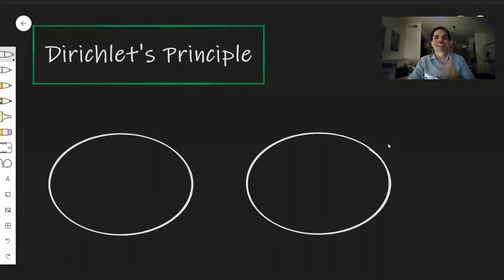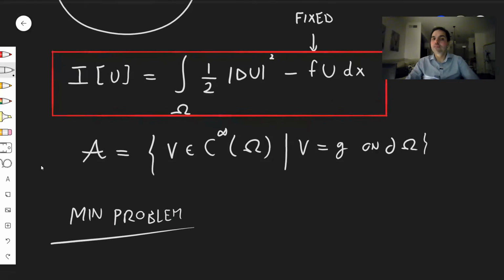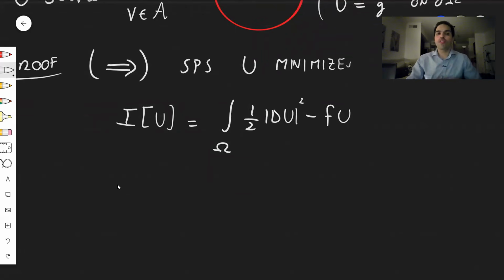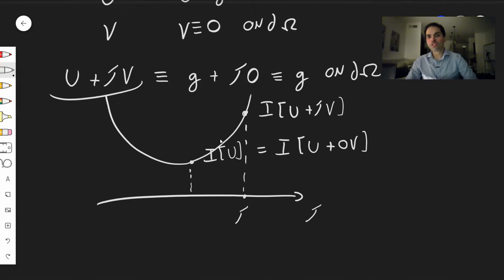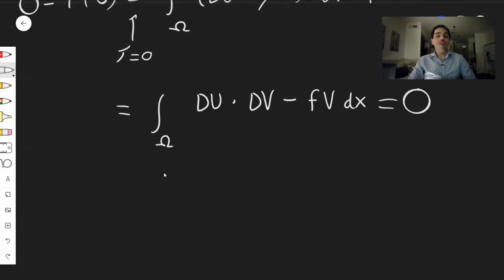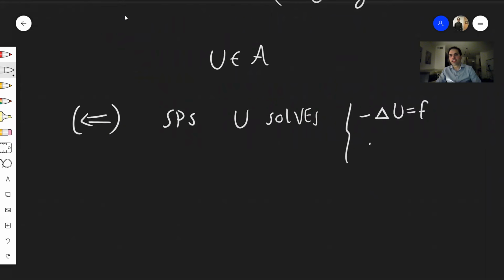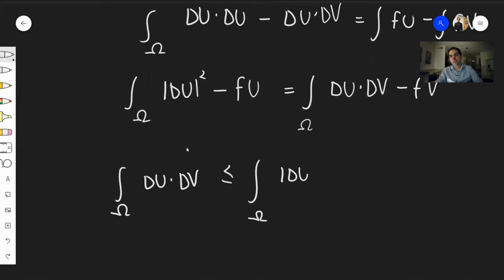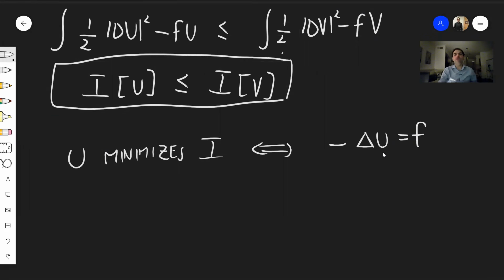A Taste of Calculus of Variations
Dirichlet's Principle

In this video, I give you a taste of calculus of variations by illustrating Dirichlet's principle, which says that a function u is a minimizer of a certain Dirichlet energy (kinetic + potential energy) if and only if u solves Poisson's equation. This is a neat way of relating minimizers of energies with PDEs.